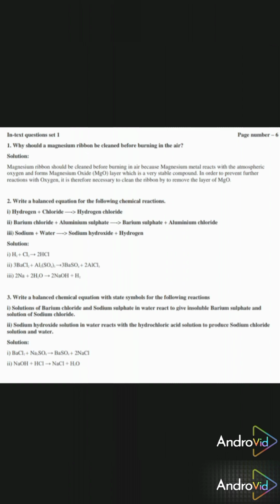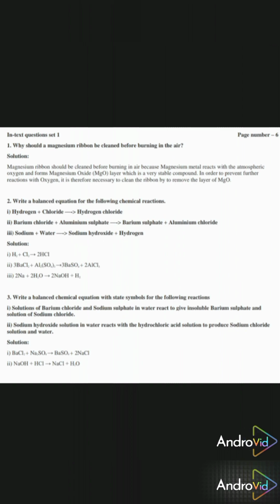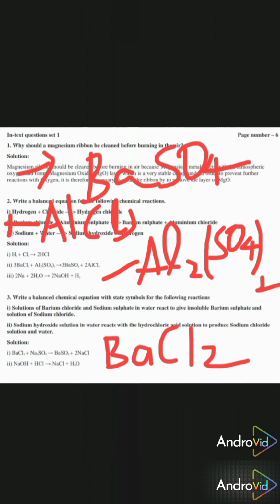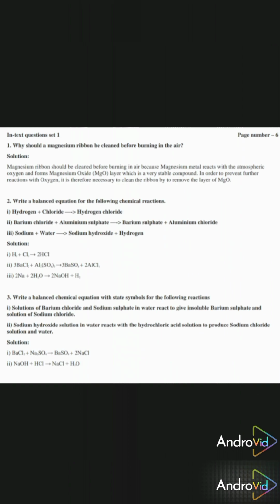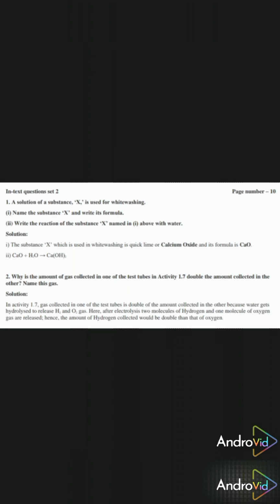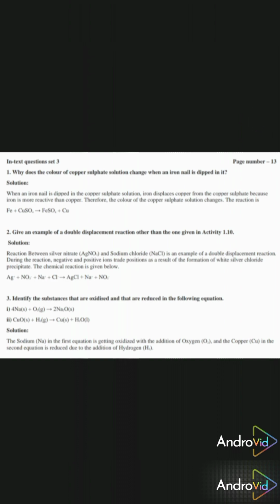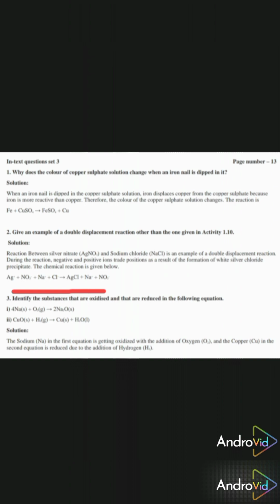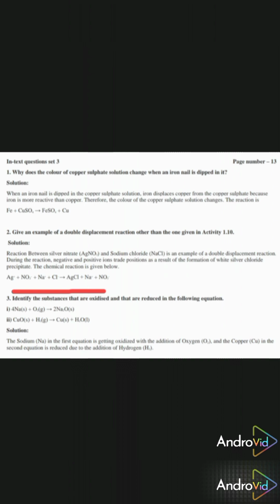Class 10 CBSE NCERT CHAPTER 1: In text questions solved and it's explanation